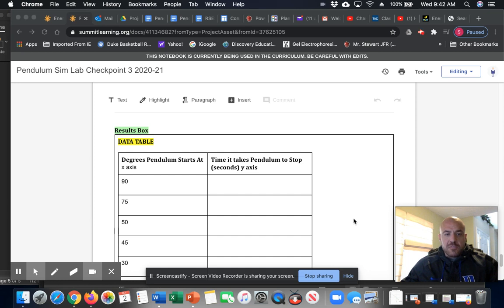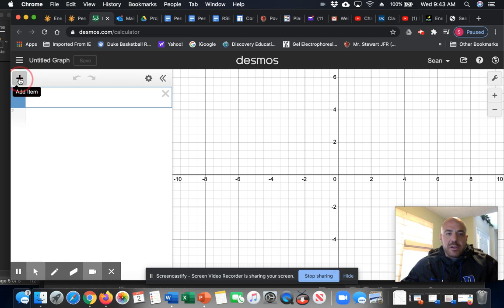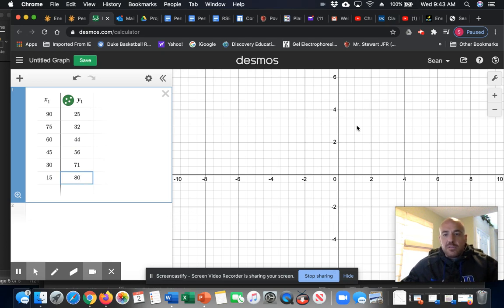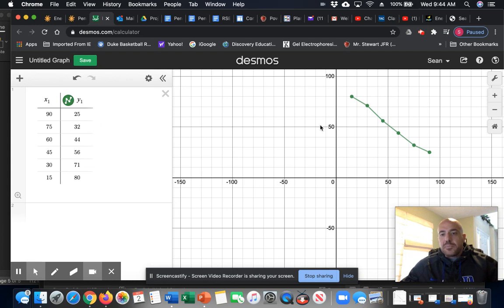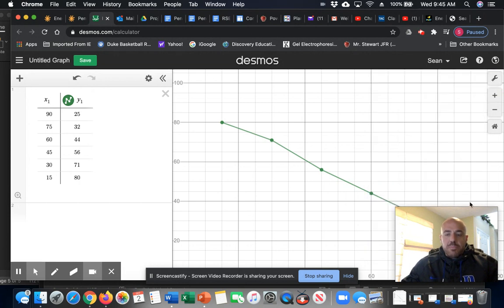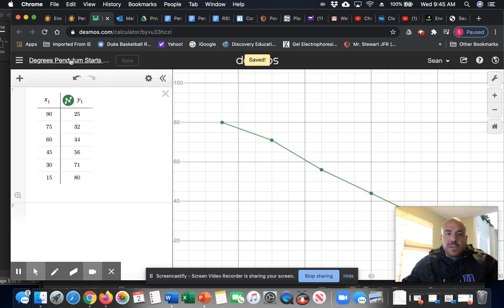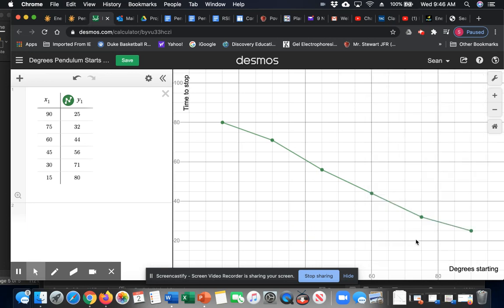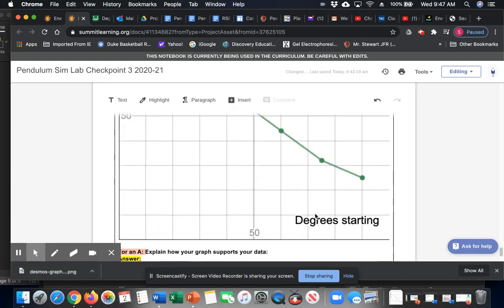Graphing Using Desmos